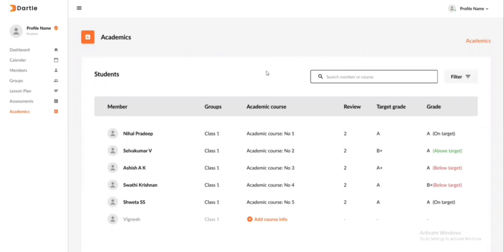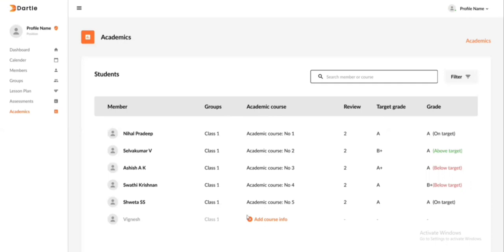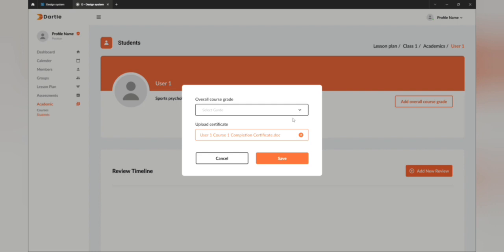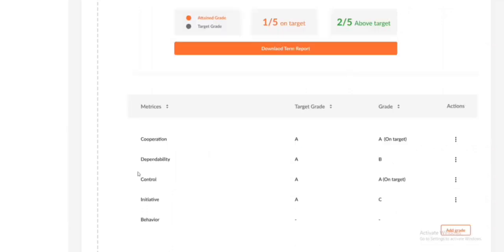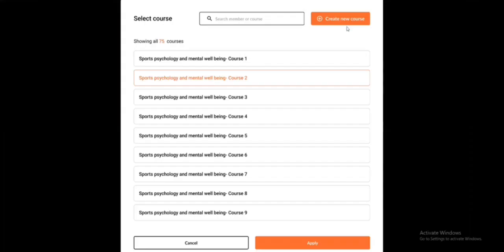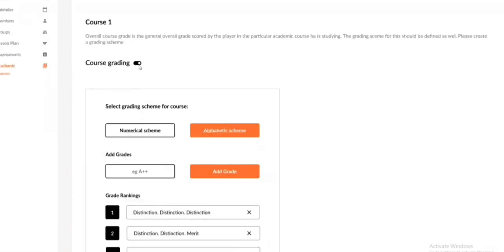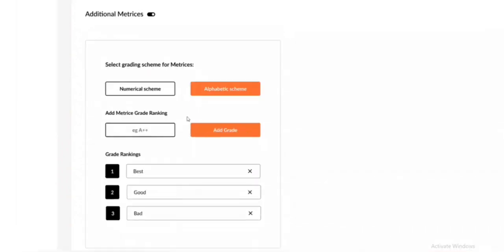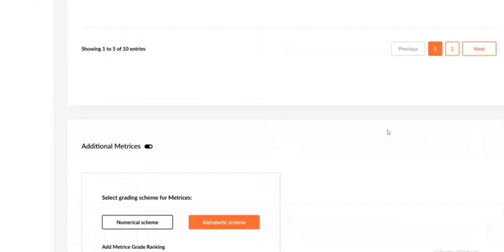AMS Dartle Academic Work flow Dartle Protoype